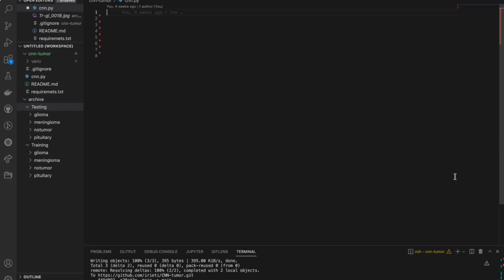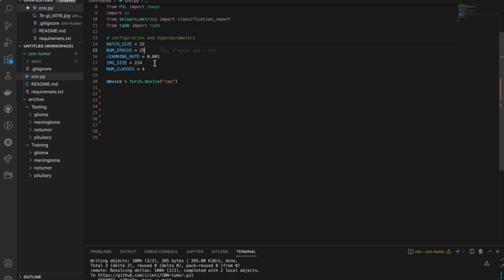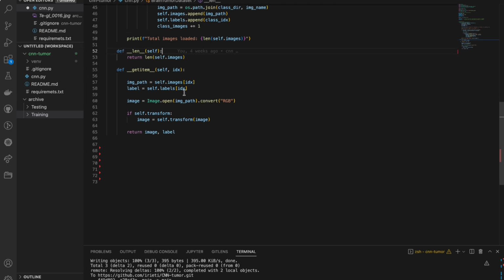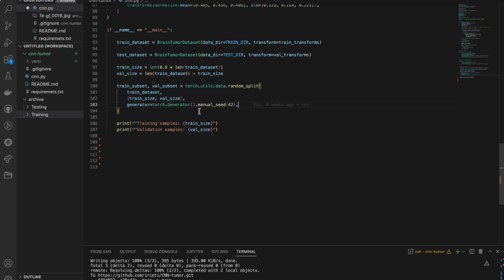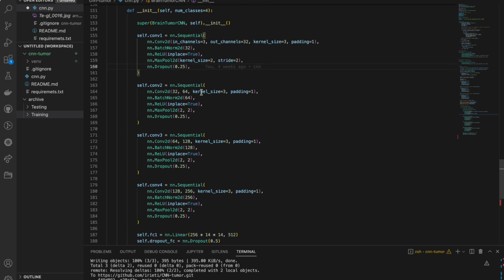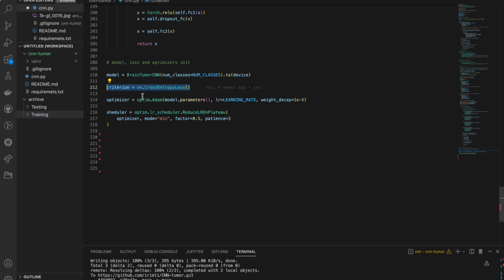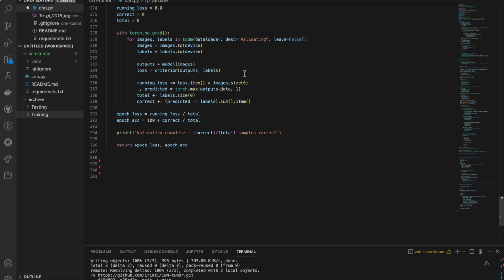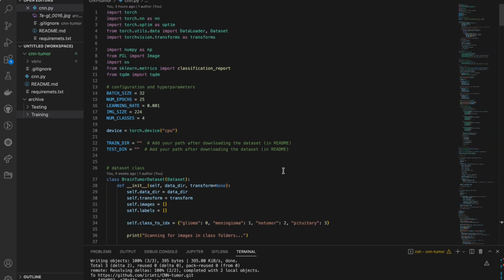CNN model tutorial